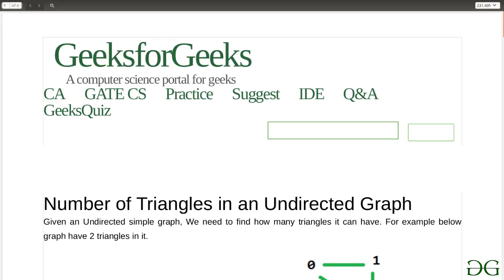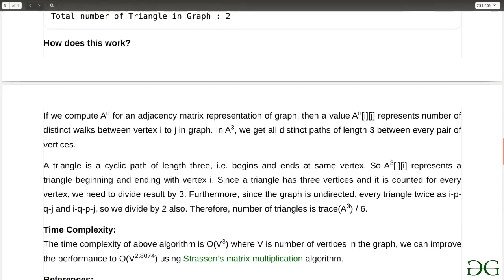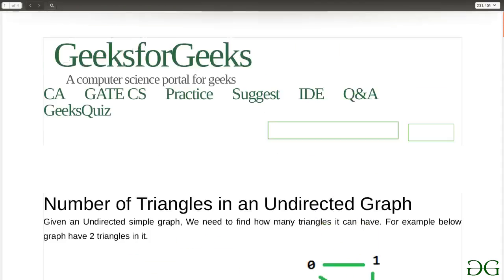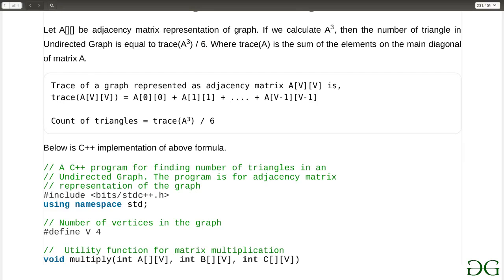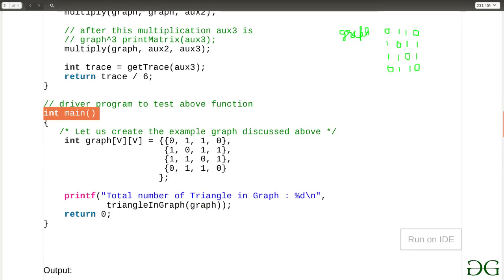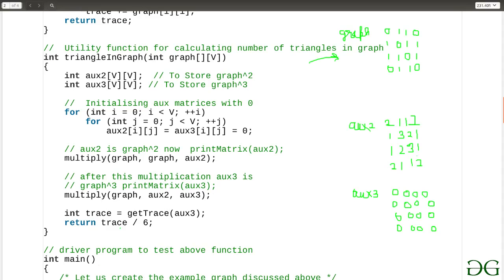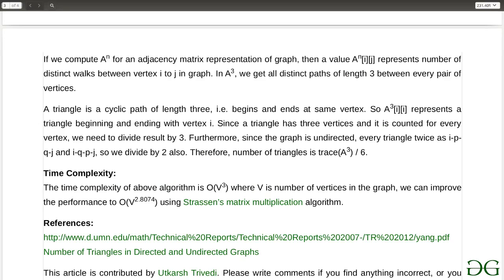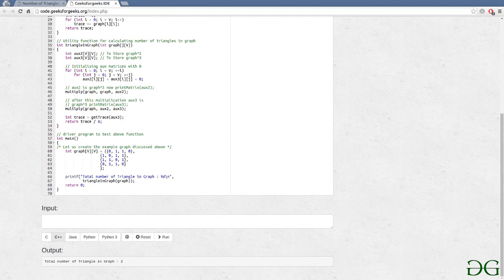Number of Triangles in an Undirected Graph | GeeksForGeeks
This video is contributed by Pranav Nambiar.